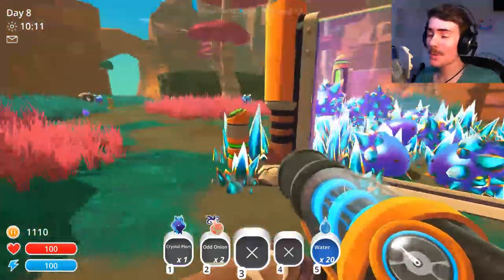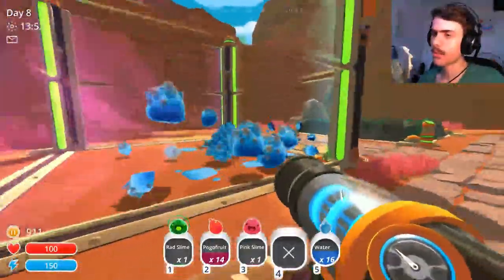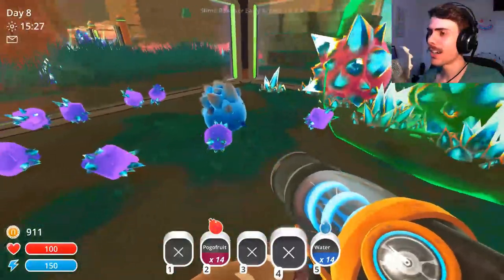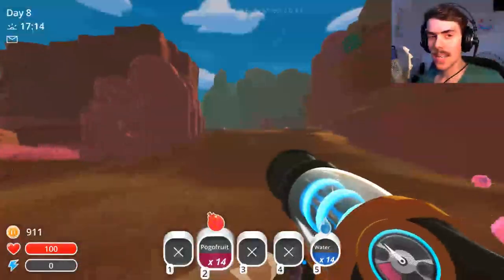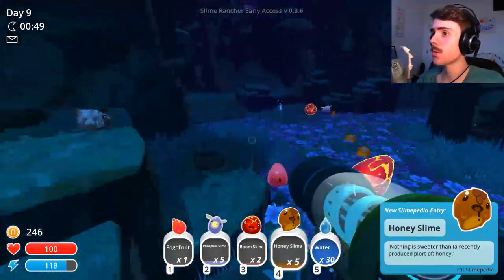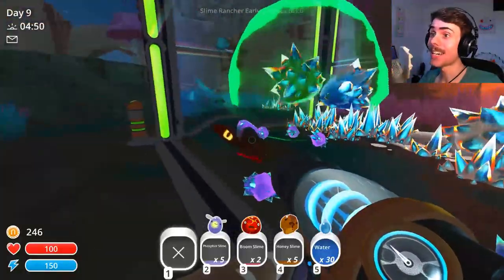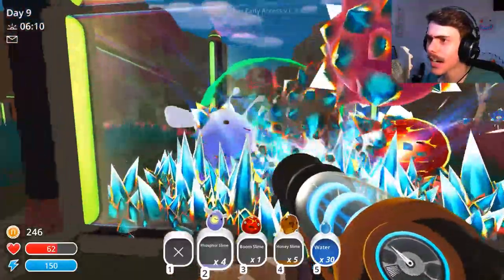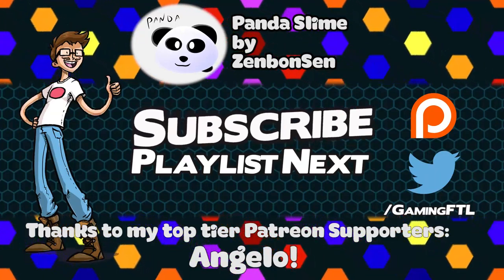ALL THE CRYSTAL SLIME LARGOS - Let's Play Slime Rancher Update 0.3.6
Let's Play Slime Rancher and look at the Crystal Slime Largos! Josh plays a dangerous game putting the largos in one corral, can he do it without making Tarr? Plus he goes on an adventure to collect all the slimes to show you their Crystal Slime Largo forms!

If I say something that bothers or you or that you think was ill-considered, please let me know. I can’t promise to be perfect, but I can promise to try to listen, learn, and apologize when I screw up. ✌